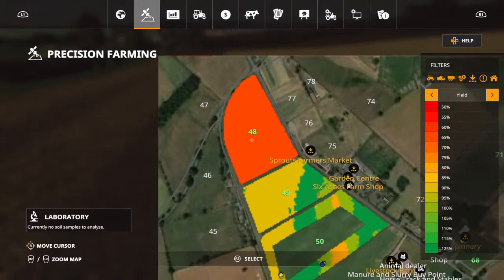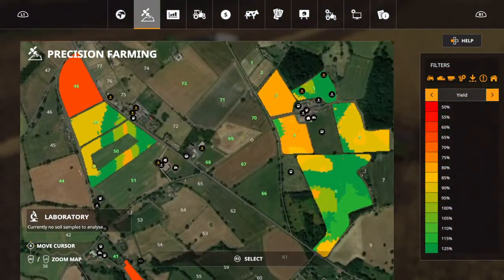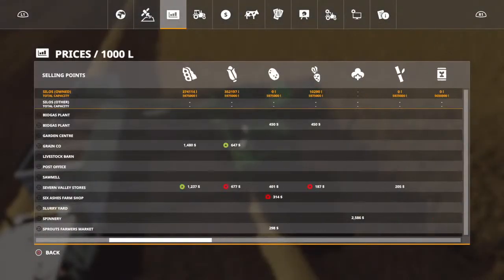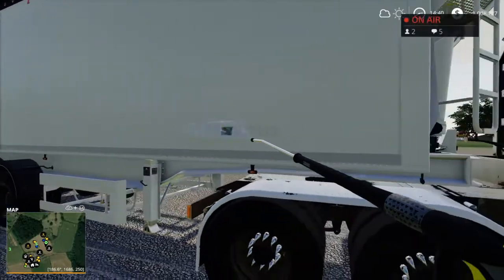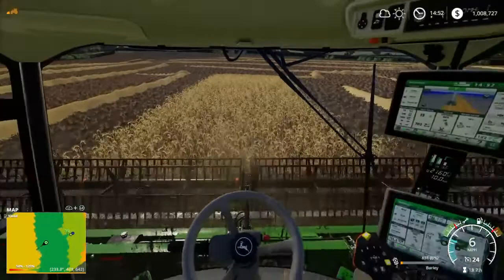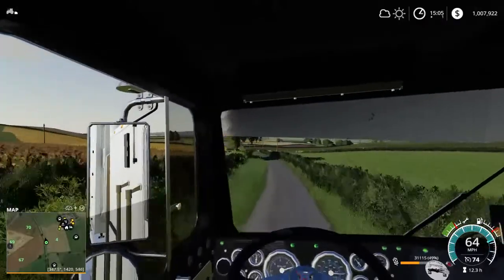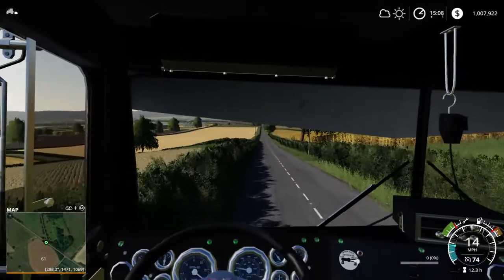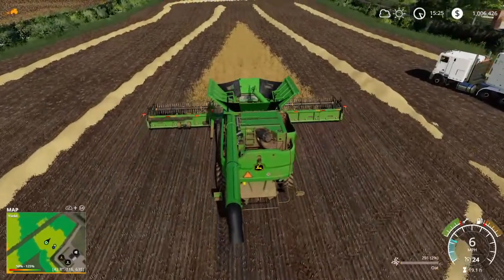SIX ASHES | FS19 | START FROM SCRATCH | PS4 | LETS PLAY | EPISODE 29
LET'S PLAY
HOW TO PLAY FARMING SIMULATOR 19 FOR ALL LEVELS OF EXPERIENCE